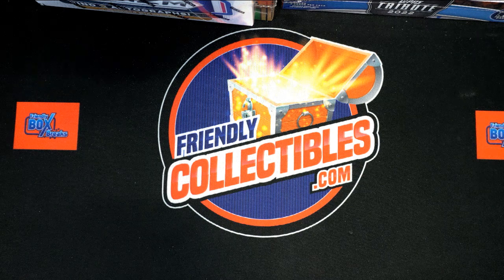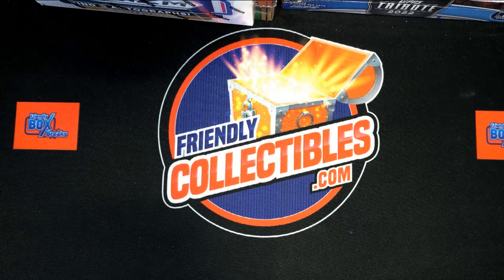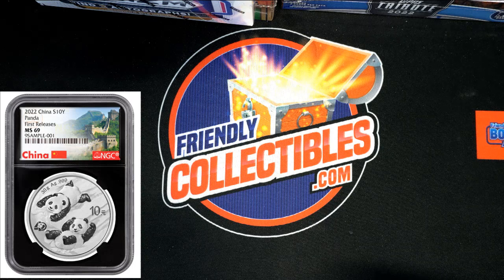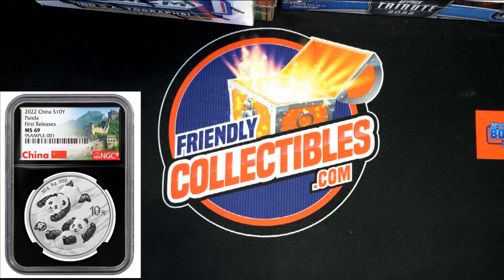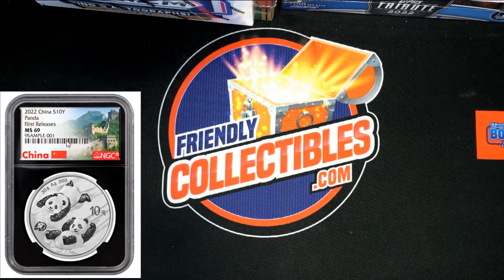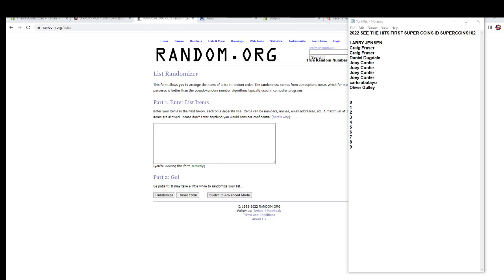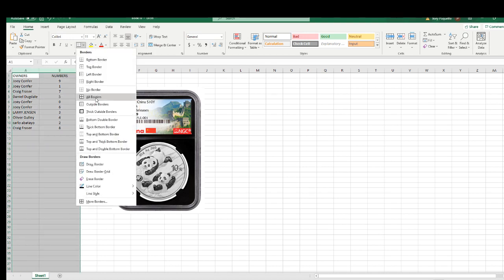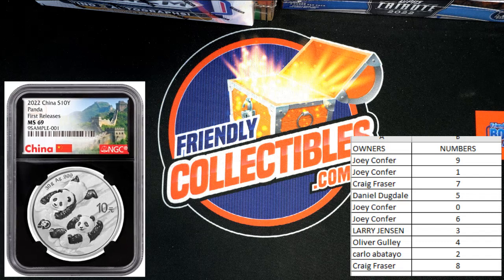2022 SEE THE HITS FIRST SUPER COINS ID SUPERCOINS102